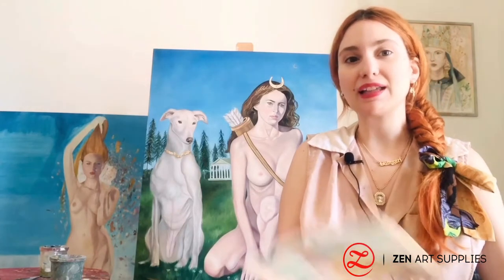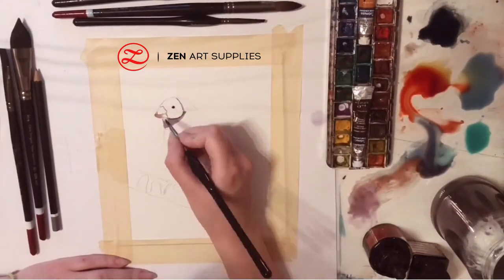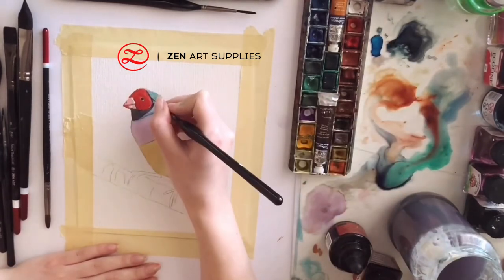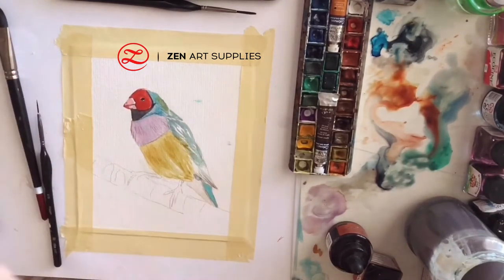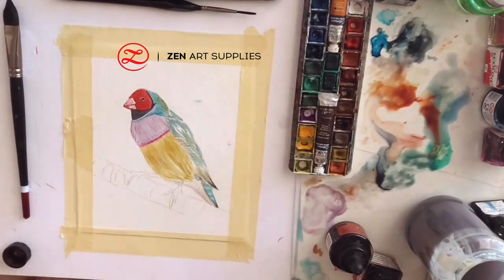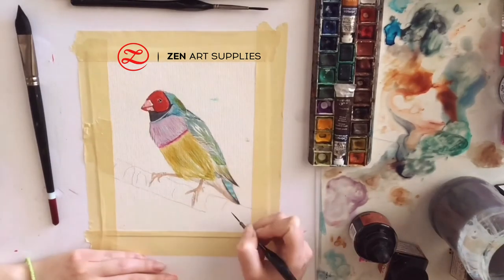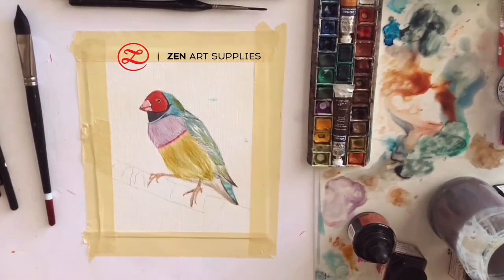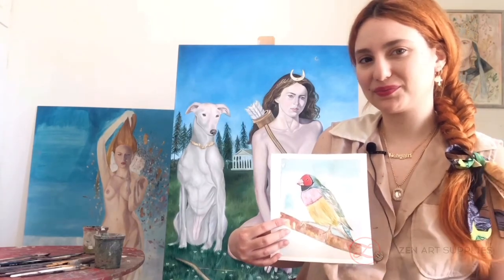How to Paint a Bird in Watercolor | gouldian finch painting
How to Paint a Bird in Watercolor | gouldian finch painting // It's watercolor bird painting time! In this video, Theodora shares how to paint a bird with watercolor and more specifically how to paint a gouldian finch bird. Give a twist to your day with this interesting "How To" video tutorial! These great tips will make your Gouldian Finch bird painting look so beautifully unique. Grab your watercolor brushes and let's get started! 👇👇👇

💚 Level: Beginner
💧 Medium: Watercolour
🎥 Series: How To

In this video, Theodora at ZenART Supplies will show you how to realize a bird in watercolor. These effective painting techniques are super helpful for beginner artists - who are just getting started. You'll find yourself looking at this amazing medium in a whole new way and you may even get a fresh new perspective on painting techniques. Let us know what you think about this watercolor painting lesson in the comments!

▬▬ How to Paint a Bird in Watercolor ▬▬
00:00 - How to Paint a Bird in Watercolor: introduction to bird painting
00:43 - How to Paint a Bird in Watercolor: laying out the colors
01:15 - How to Paint a Bird in Watercolor: bird peak painting
01:27 - How to Paint a Bird in Watercolor: bird feather painting
05:30 - How to Paint a Bird in Watercolor: log painting
05:53 - How to Paint a Bird in Watercolor: final watercolor gouldian finch painting

We hope you enjoyed this video and that you learned something new!